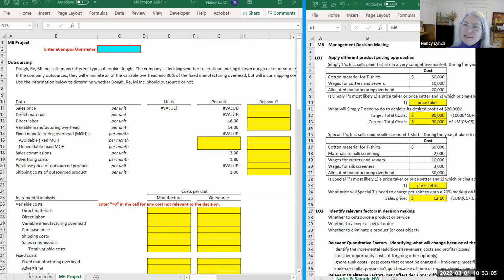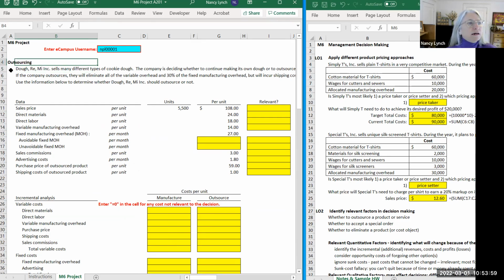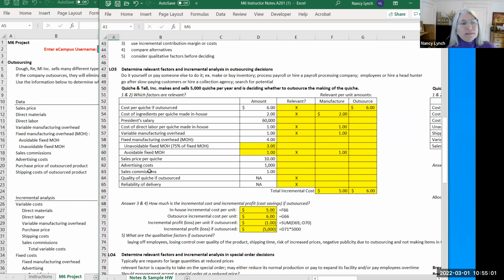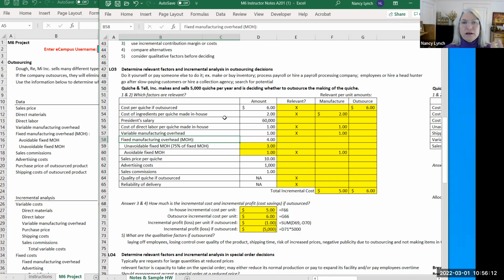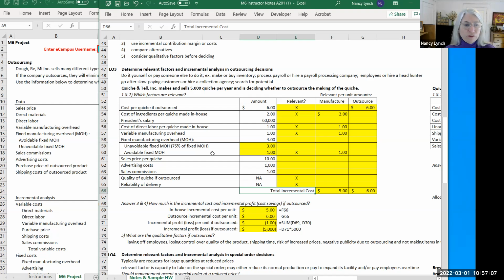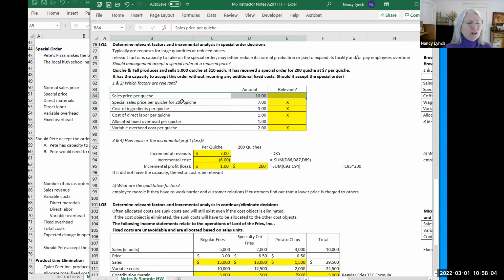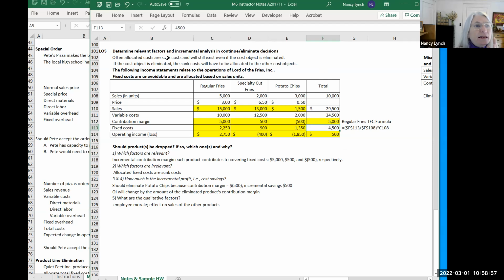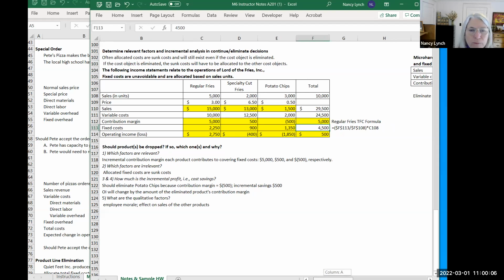M6 Summary Video